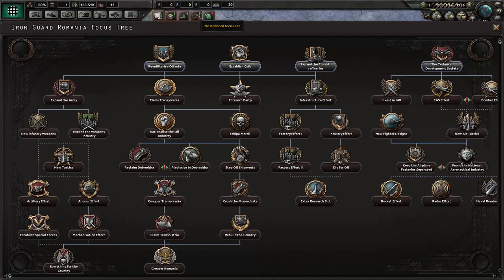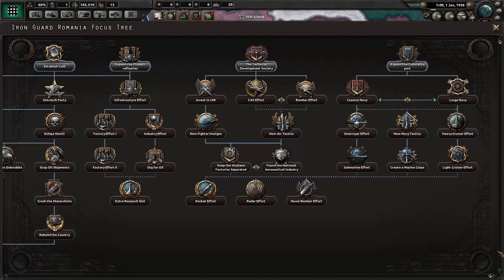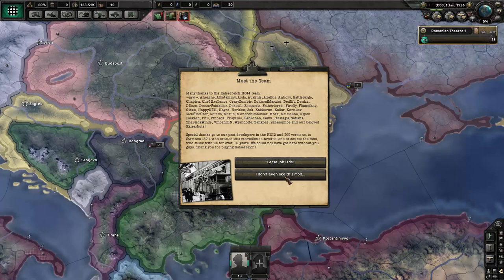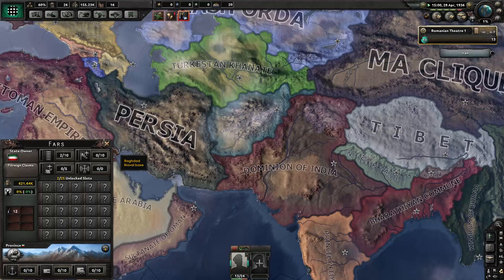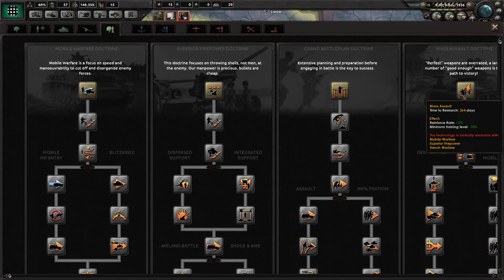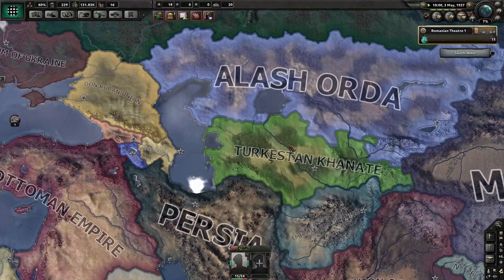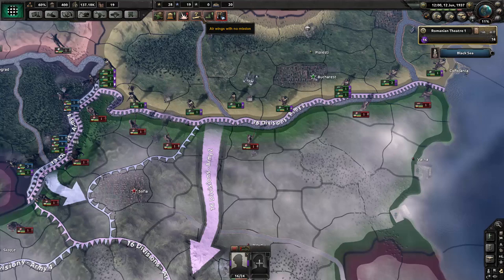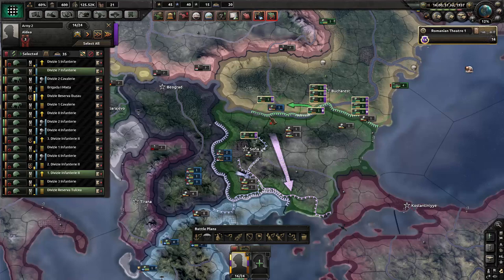KaiserReich Mod | Iron Guard Romania | HOI IV - [ 1 ]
We need Don Lemon
g
New Intro & Outro Music ►

Discord Server! ►

Follow my Things ►